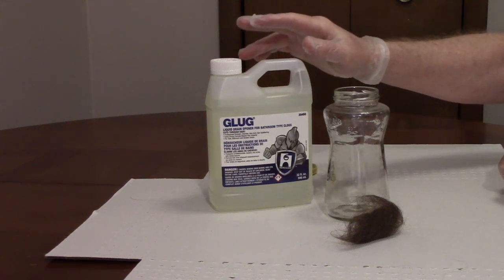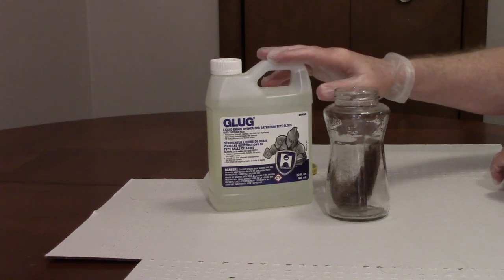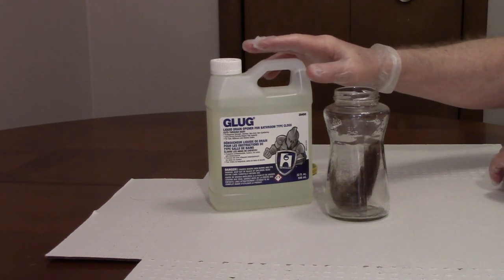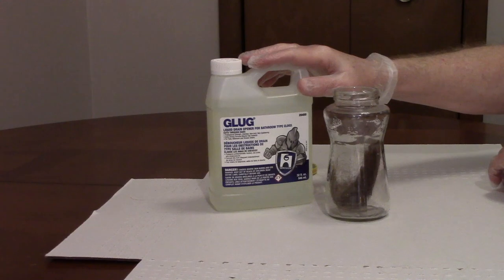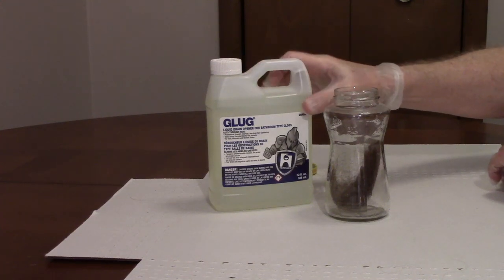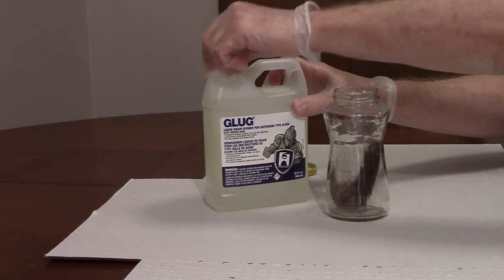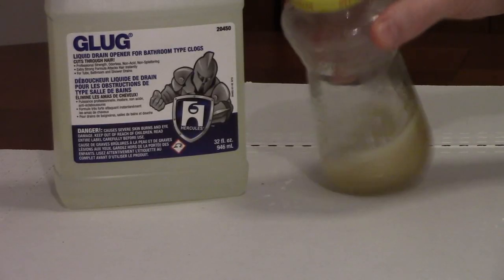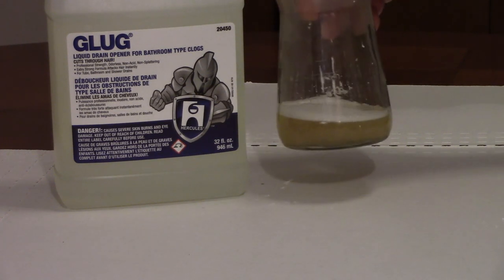Drain Opener for Hair Clogs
Glug liquid drain cleaner for the bathroom is a non-acid drain opener that will pour through standing water. It is formulated to open a drain because of a hair clog.